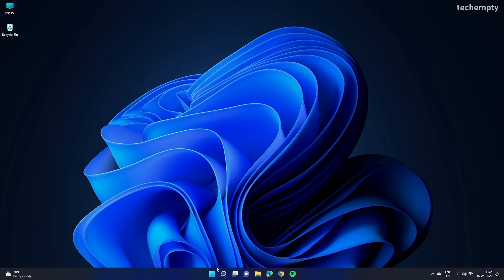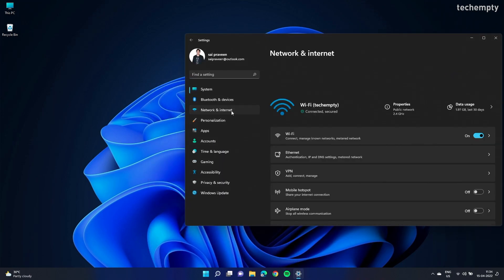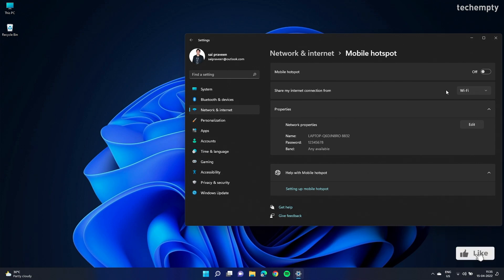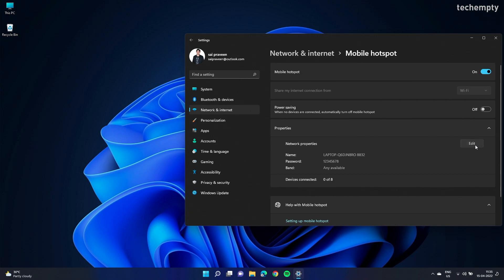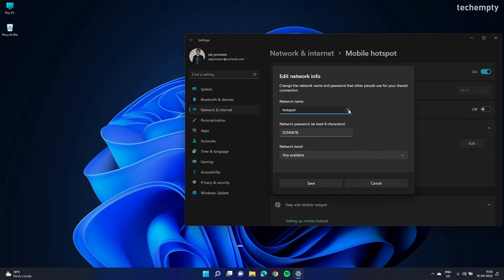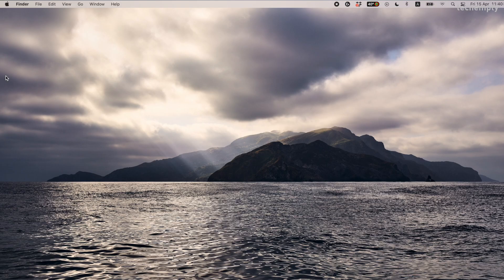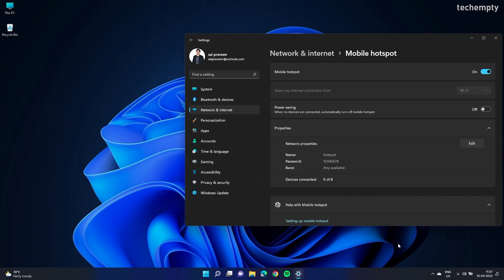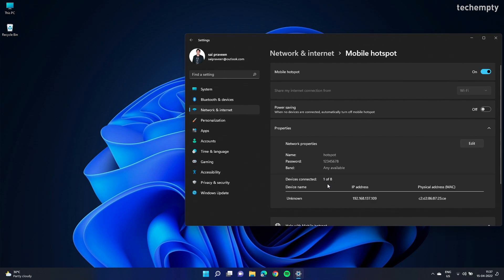How to Turn On Windows 11 Mobile WiFi Hotspot?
Setup Windows 11 Mobile Hotspot easily without using any apps or tools. Just follow these simple steps to turn your Windows 11 Laptop into a Wifi hotspot.

Turn on your Windows 11 Laptop and tap on the Windows icon then search for ‘Settings’ application.

Open the Settings app and look for ‘Network & Internet’ option

Choose ‘Mobile hotspot’ and pick the connection that you would like to use as a hotspot. If your laptop is connected to WiFi, then choose Wi-Fi from the dropdown menu else Ethernet for Wired connection.

Toggle the mobile hotspot ON. At this step, your mobile hotspot of WIndows 11 should be functioning. But you can customize the properties of the broadcasted hotspot like you wish.

To change Windows 11 Hostpot Settings, choose ‘Edit’ next to the Network properties within the Mobile hotspot settings.

Type the desired Network name, password, choose the band that you wish to use and hit Save.

Now take your smartphone or another laptop then look for the Network name that you just created. Enter the password to connect to the Windows 11 Wi-fi mobile hotspot without using any other third party software. You can turn the Power saving off if you don’t want to turn off Windows 11 mobile hotspot when no devices are connected. Also, you can check the status of the connected devices right here.